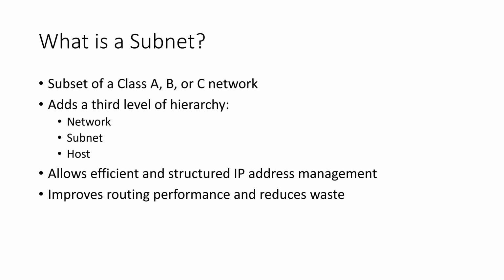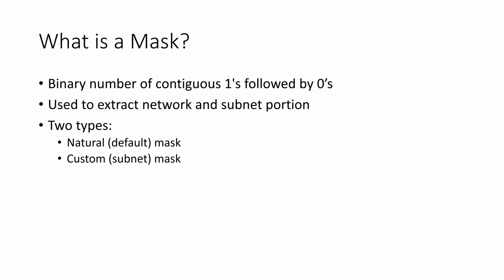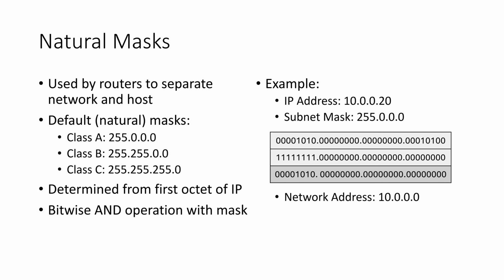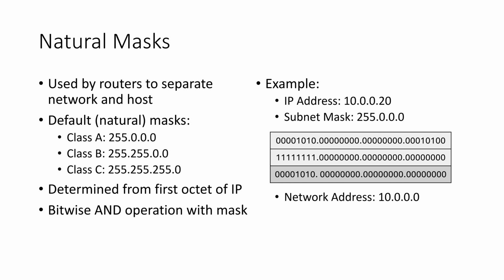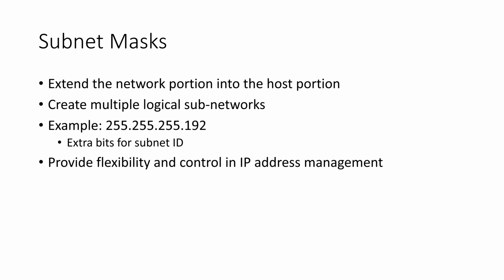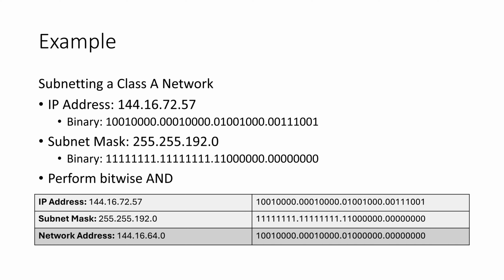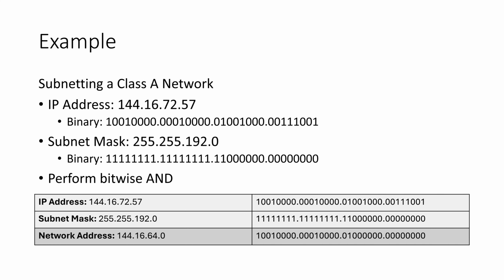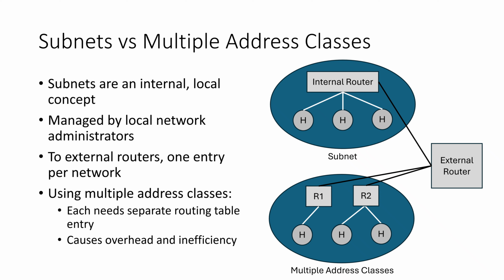Internet Technologies | 3.1 – Subnets and Subnet Masks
Section 3 – Addressing and Routing
Lesson 1 – Subnets and Subnet Masks